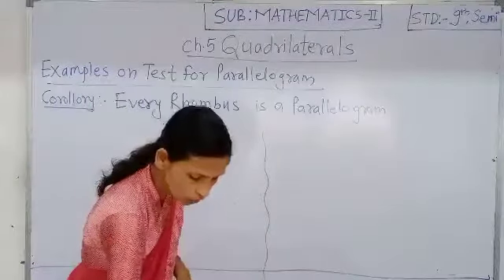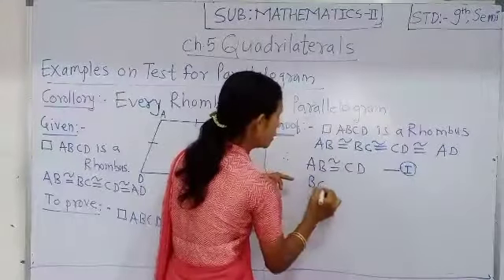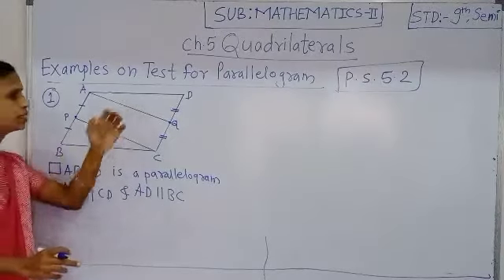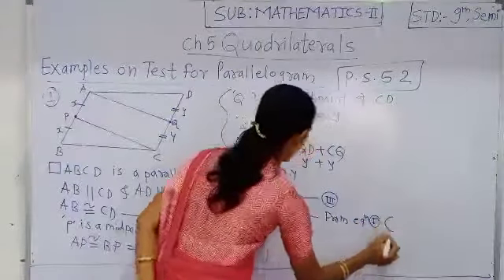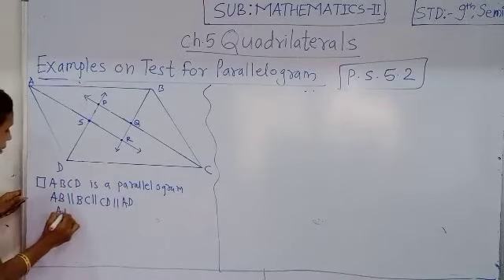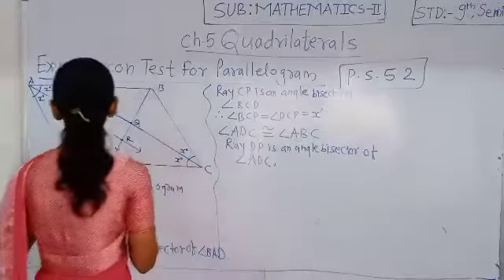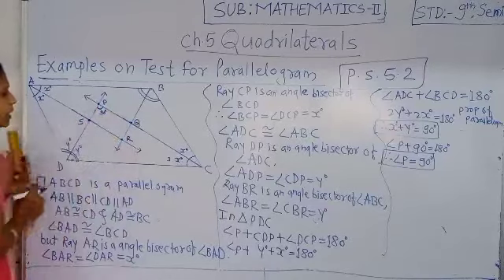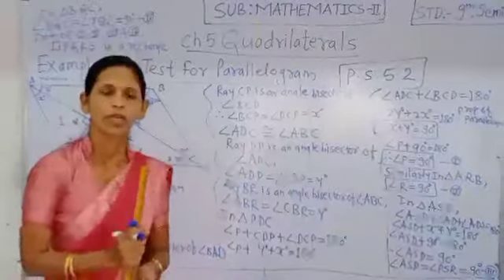STD :9 th Semi, Mathematics II * Quadrilateral Examples - practice Set 5.2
*Topic*: - Quadrilateral
*Content*:- Examples on
  Test For ParallelogramIll
practice Set 5.2
*Created by*
            Sou. J. R. Yalgudre
 *Day:-*  Monday
 *Date:-* 17/01/2022